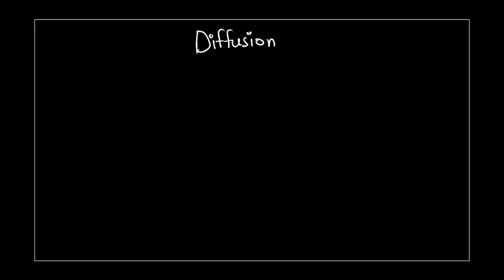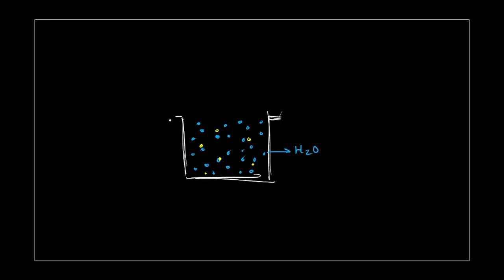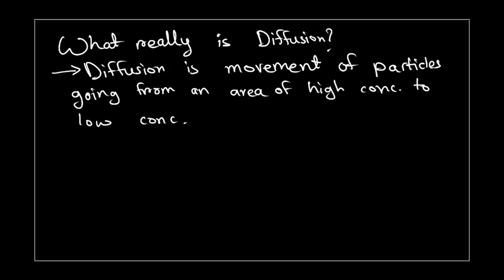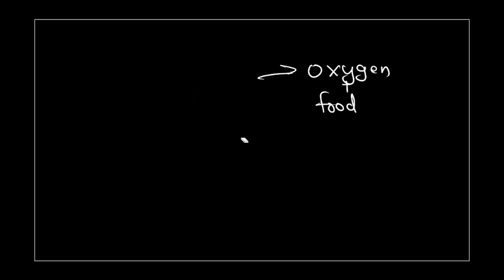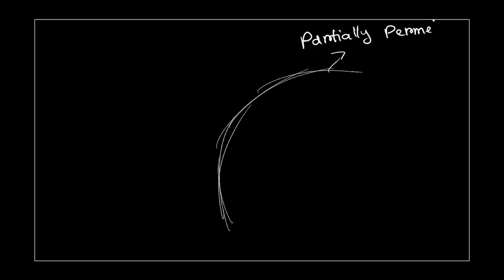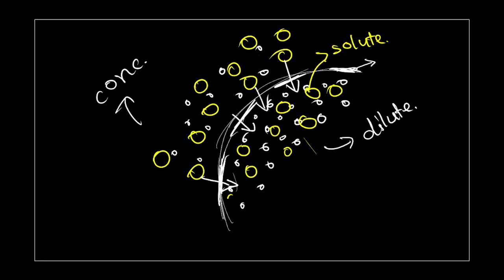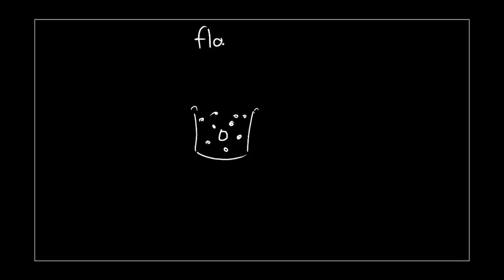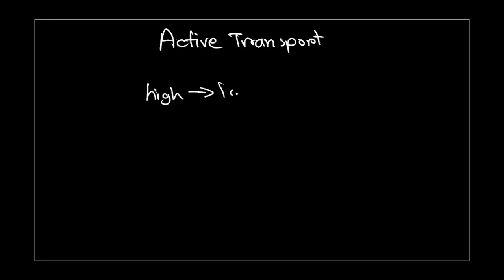Why Molecules Dance: The Hidden Science of Diffusion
Welcome to the IGCSE Biology Course! In this video, we dive into DIffusion. You'll learn what they are, explore their importance, and understand their key properties. We'll break it down visually, so whether you're a student, teacher, or just curious, you'll walk away with a clear understanding of this topic. 📚 Perfect for Cambridge IGCSE students, revision sessions, or classroom learning.